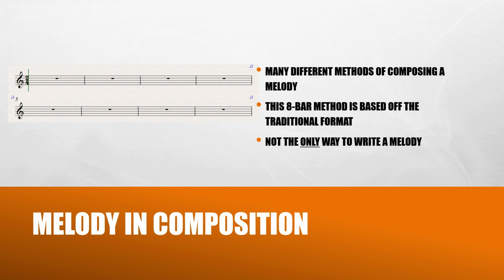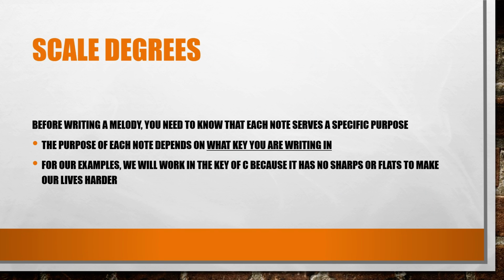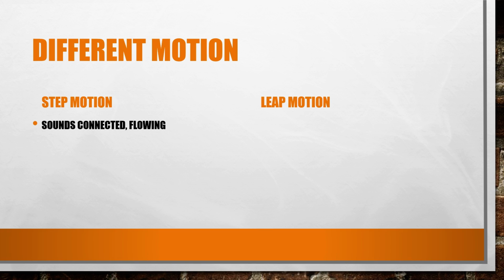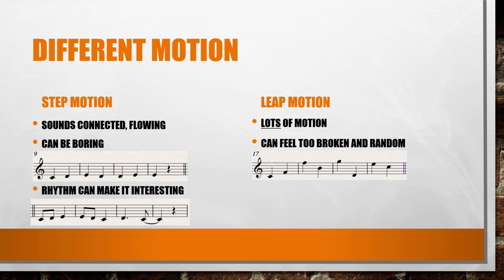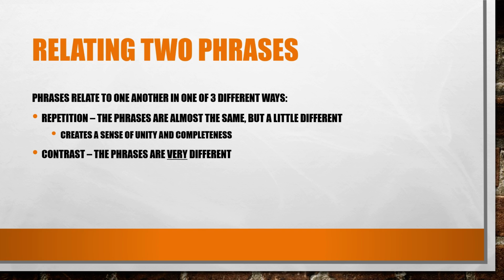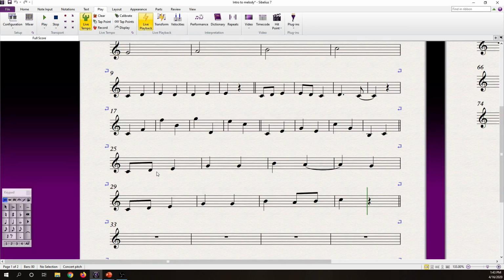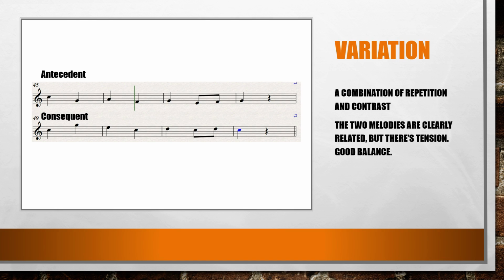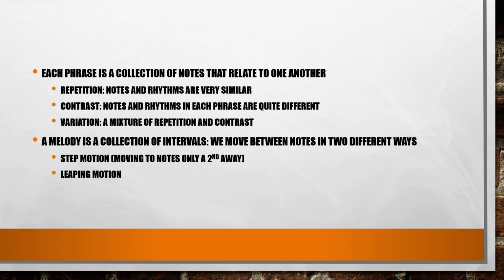Intro to Melody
This is the first video in the Melody Composition series. Today we'll discuss some basic theory required in this type of composition, and create 3 simple (but not very good) melodies.